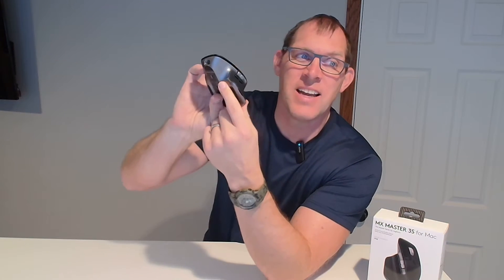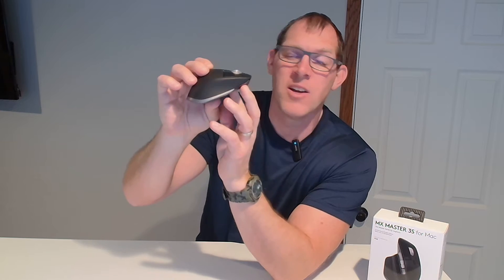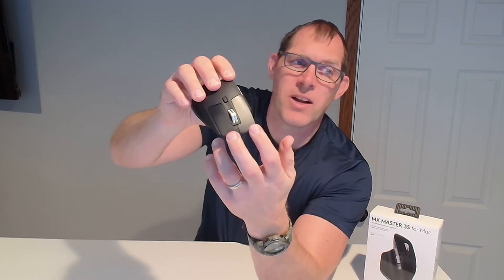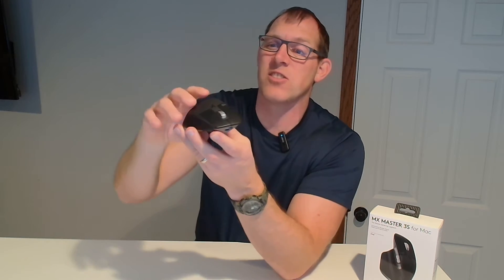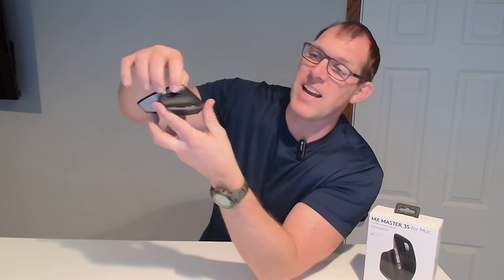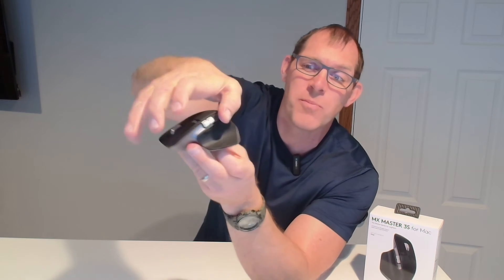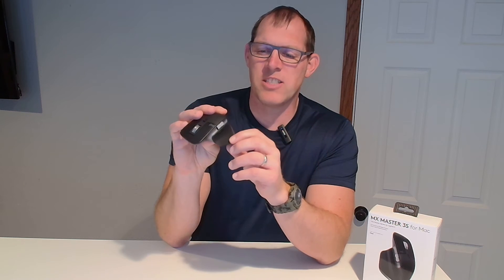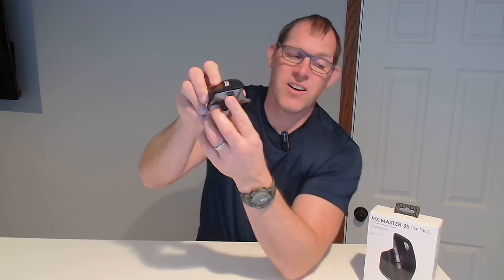Logitech MX Master 3s Mouse for Mac: It also works on Windows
The Logitech MX Master 3s mouse is an upgrade over the Master 3 because of its ability to work with the Logi Bolt.

Logitech MX Master 3s for Mac
Logitech MX Master 3s Regular